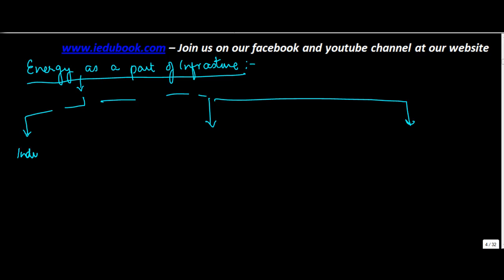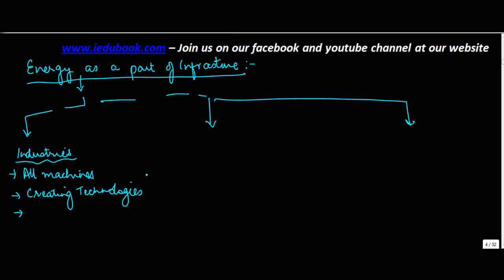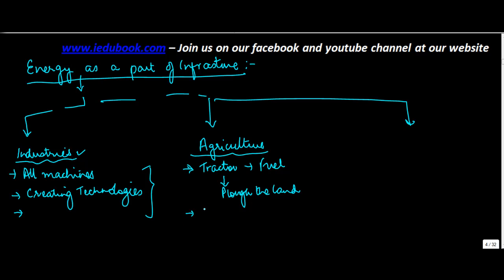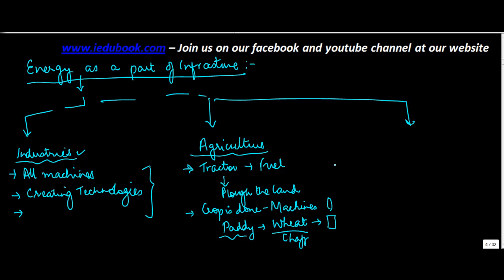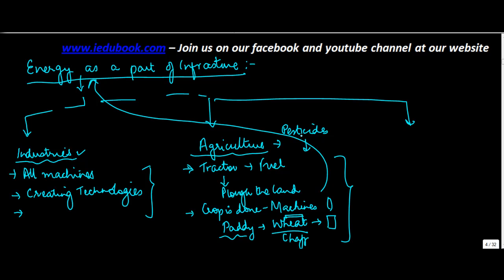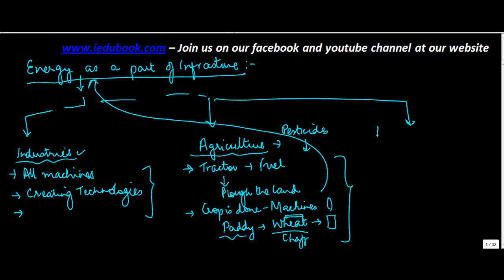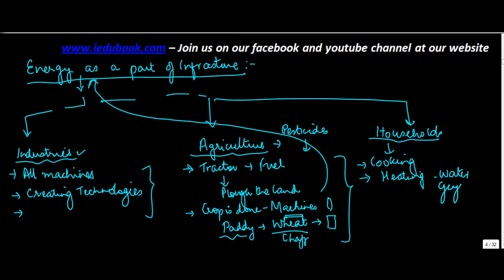566.. Class XI - CBSE, ICSE, NCERT - Infrastructure - Energy as a part of infrastructure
Energy, as a part of infrastructure is essential for development of any country, including specifically, the following areas
• Industries
• Agriculture, including specifically, production and transportation of fertilisers, pesticides and farm equipment.